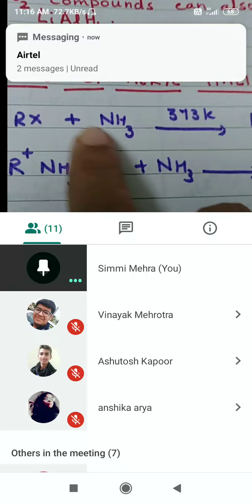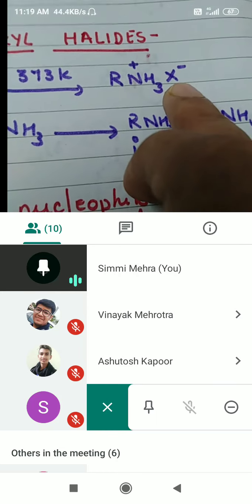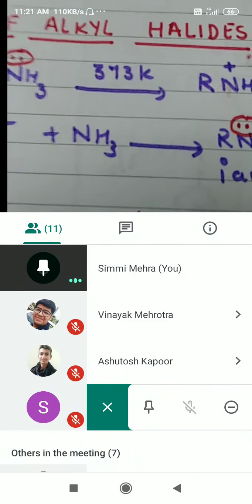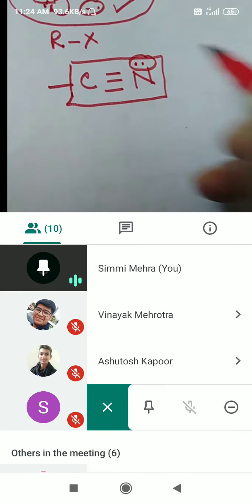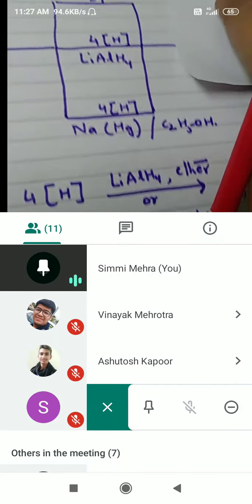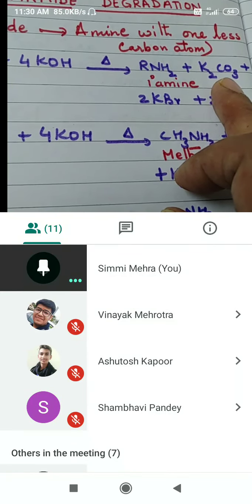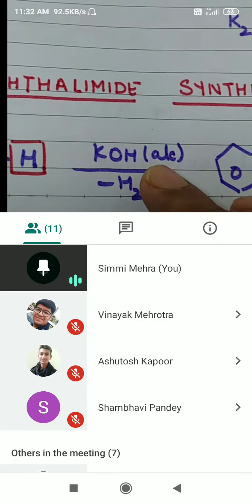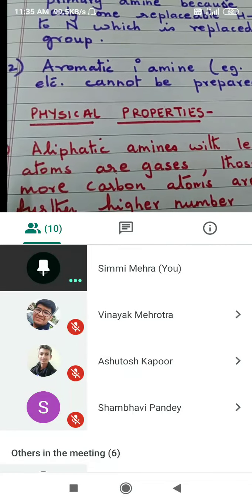Cl 12: chapter 12--Amines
Introduction, nomenclature and preparation of amines.